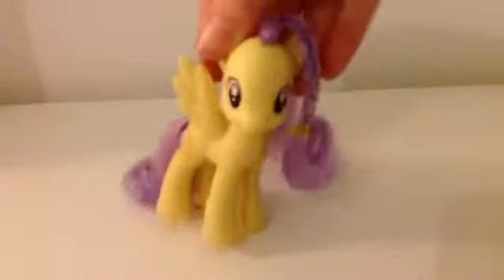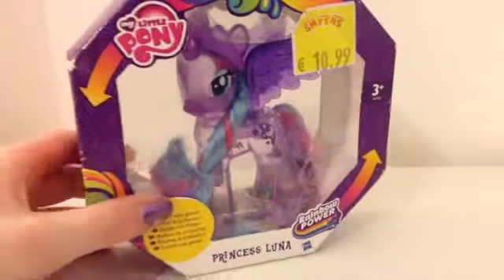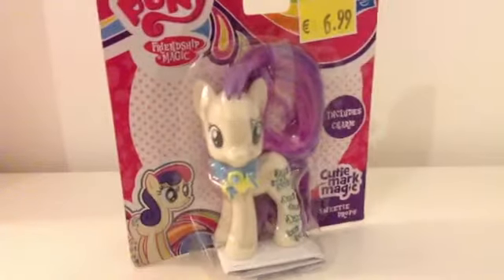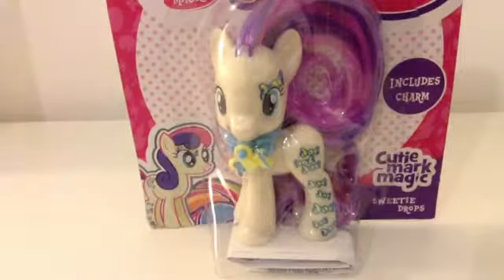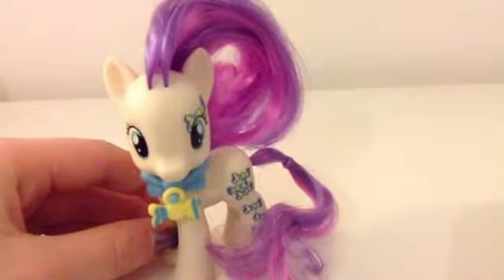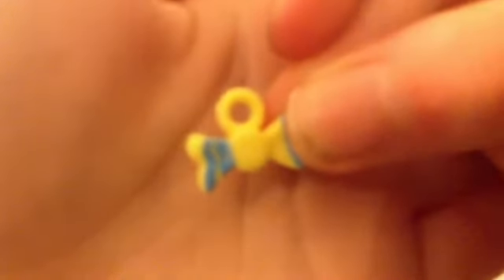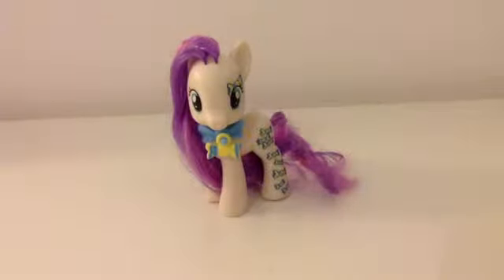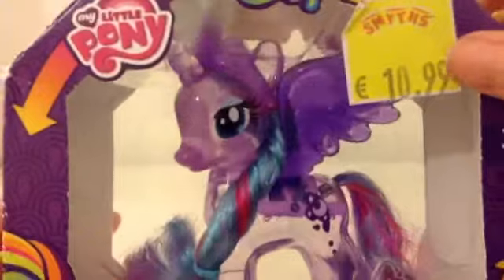Luna and Sweetie Drops Review